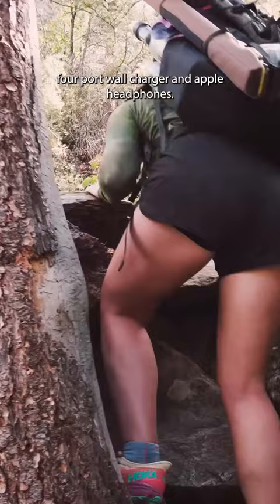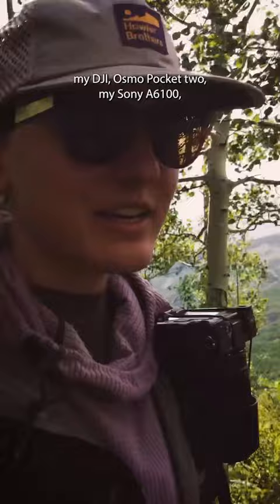Backpacking Gear Review: Electronics & Camera Gear